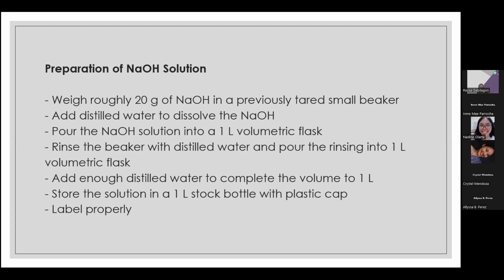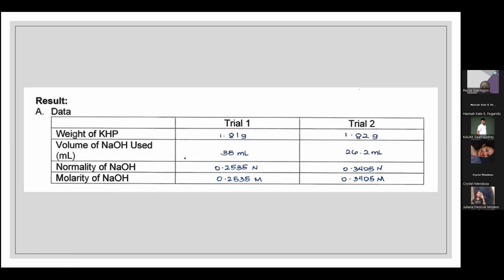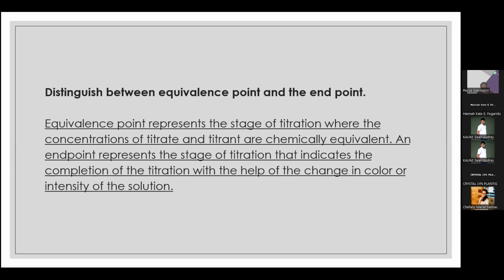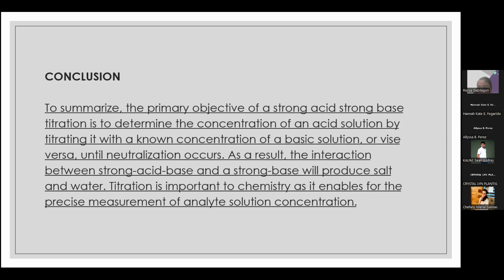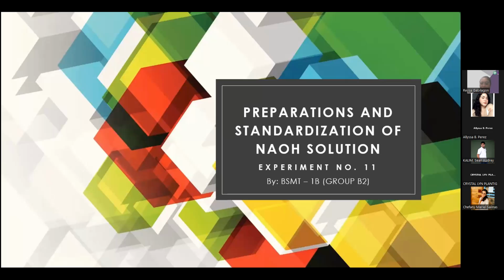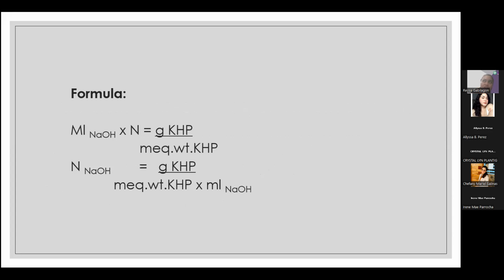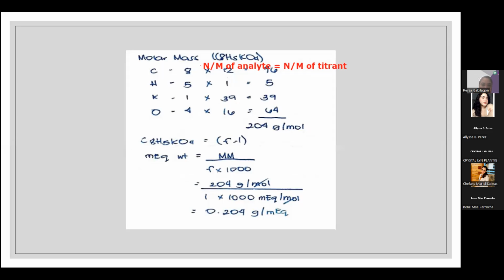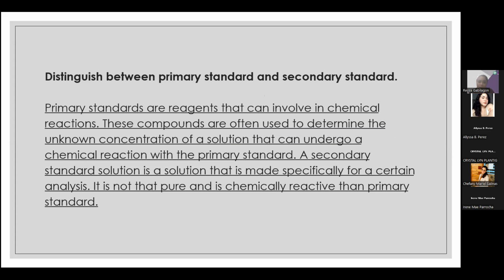Chem102 Lab | Activity 10